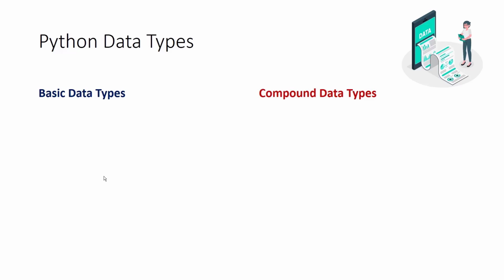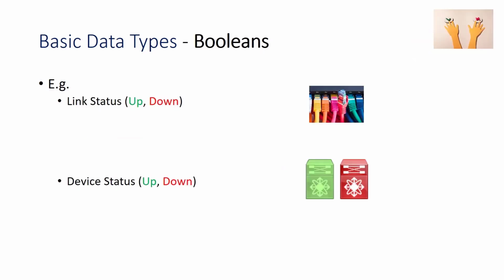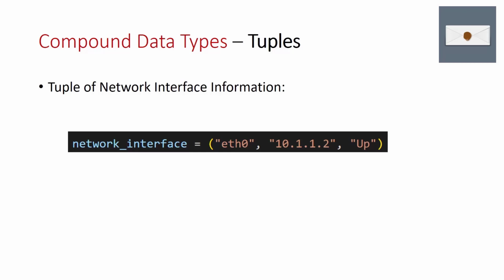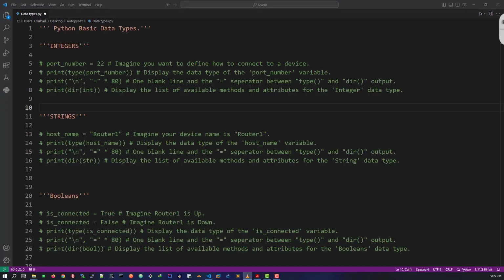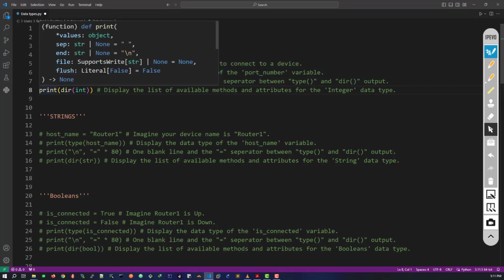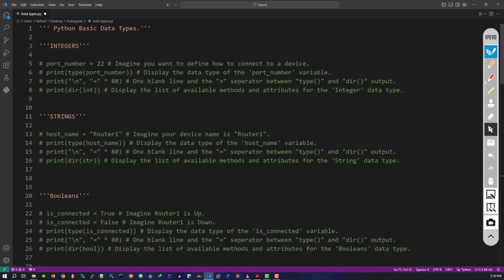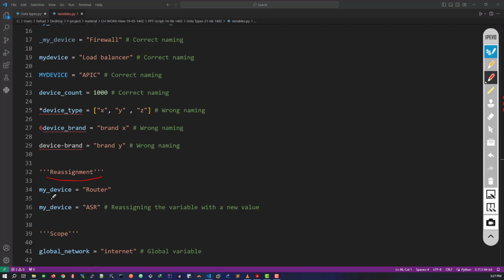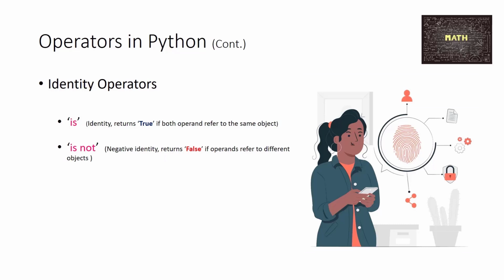A brief exploration of Python Data types, Variables and Operators for network masters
In this video, we'll delve deeper into Python's fundamental concepts, focusing on variables, data types, and operators, and how they play a crucial role in your networking toolkit. Whether you're configuring routers, managing switches, or monitoring network traffic, Python will be your reliable ally.

00:00 Introduction
1:06 Python Data Types
20:05 Python Variables
24:18 Python Operators
32:28 Summary